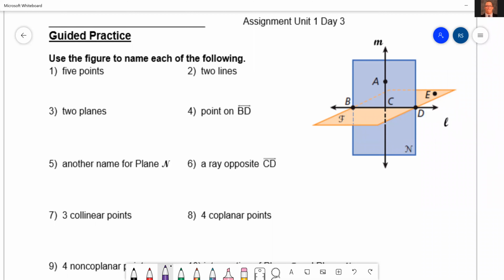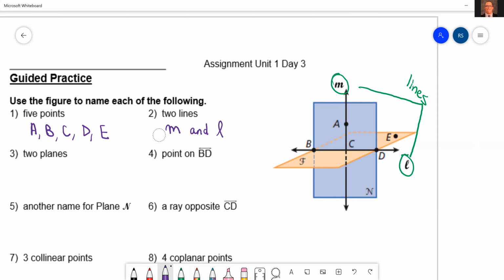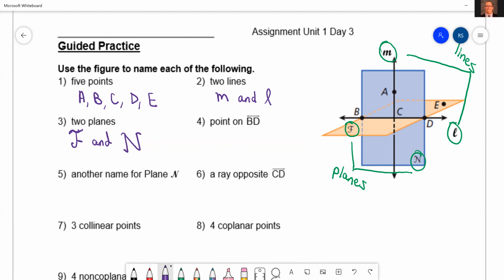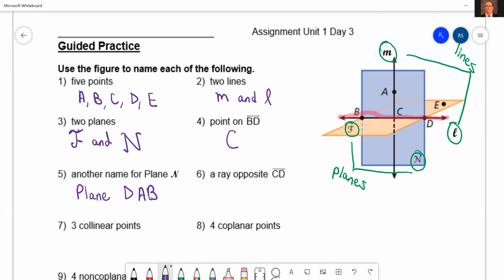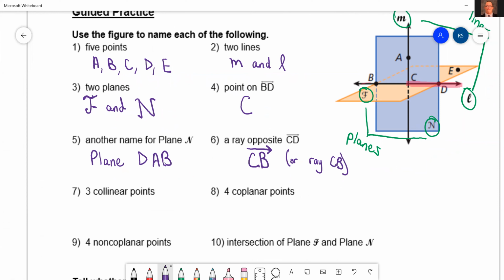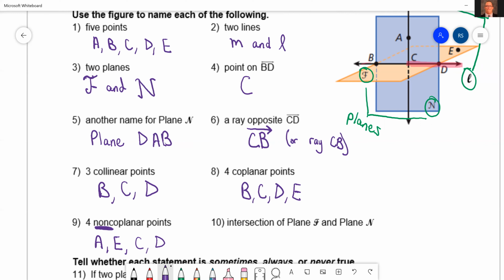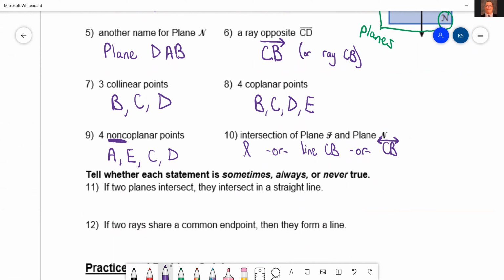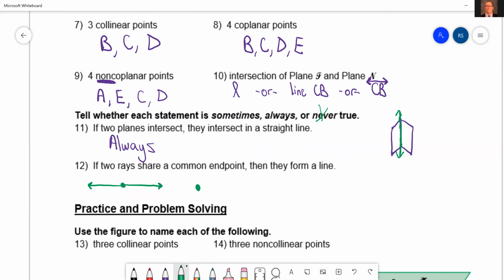U1D2 Guided Practice - Points, Lines, and Planes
In this video, we cover the first 12 problems from the Unit 1 Day 2 assignment over Points, Lines, and Planes.